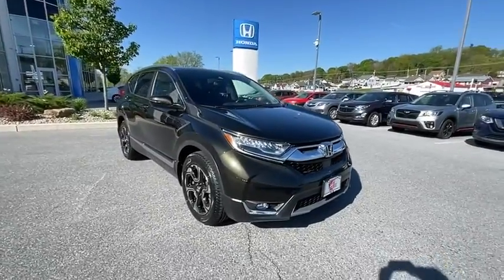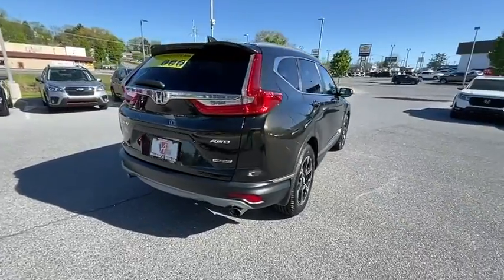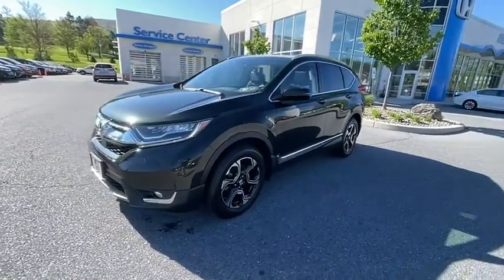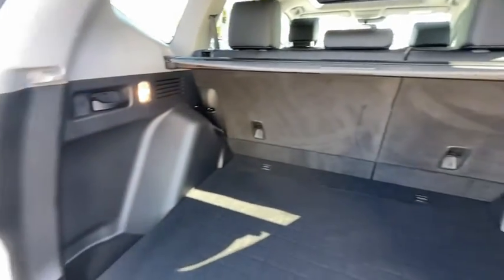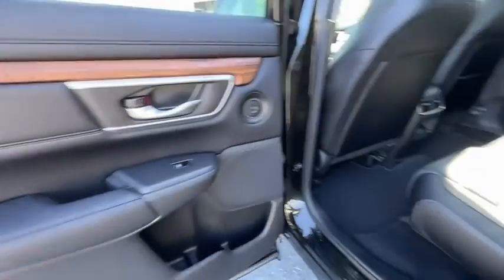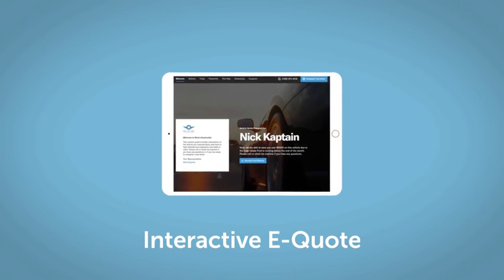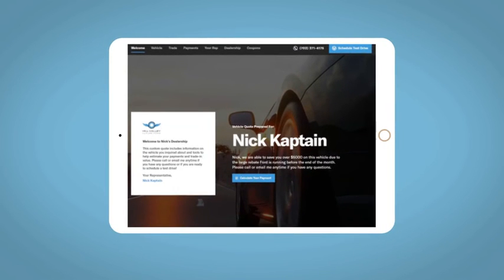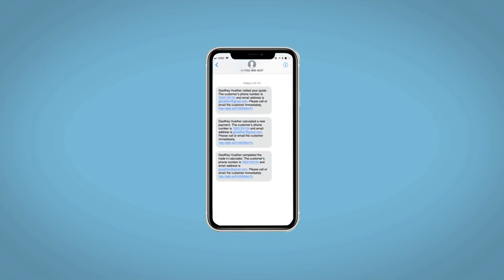2018 Honda CR-V Altoona, Bedford, Hollidaysburg, Tyrone, Huntingdon, PA UJ005522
Dark Olive Metallic Used 2018 Honda CR-V available in Altoona, Pennsylvania at Altoona Honda. Servicing the Bedford, Hollidaysburg, Tyrone, Huntingdon, PA area.

Altoona Honda
201 Valley View Blvd

New Price! CARFAX One-Owner. **CERTIFIED** This 2018 Dark Olive Metallic Honda CR-V Touring AWD is well equipped and includes these features and benefits:brbrTimbrook Q-Certified Pre-Owned Details:brbr* Limited Warranty: 2 YEAR/100,000 Powertrain Warrantybrbrbr* Vehicle History Reportbrbrbr* Roadside Assistance : Covers 2 day Rental Vehicle/ Alternate Transportation and no trip Interruptionbrbr* 85 Point Inspectionbrbrbr* see sales associate for details and limitations.brbrSo no matter where you go, Timbook has you in good hands, backed by Assurant!brbrClean CARFAX. 27/33 City/Highway MPG Odometer is 21298 miles below market average!brbrbrWE MAKE IT EASY! Have a question or need more info? Let us know!